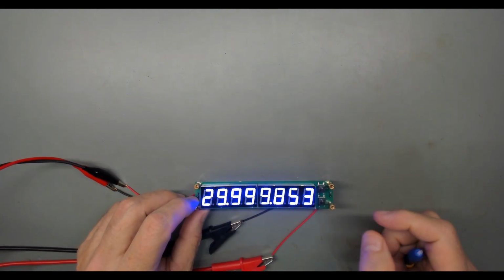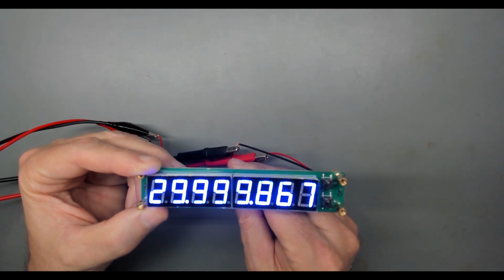Want Accurate Readings? You Need to See This AliExpress Frequency Counter Followup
Can we make it better? We take some advice and try to calibrate the Frequency Counter to improve it's accuracy. Did it work? Or did I just brick it?